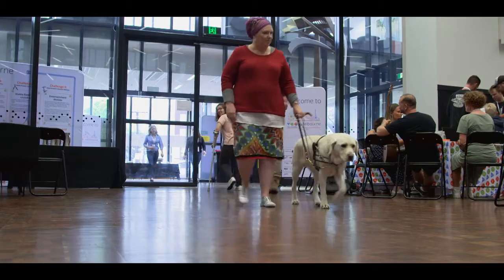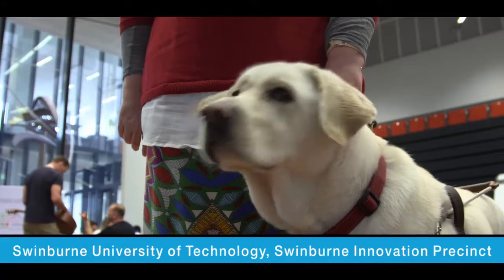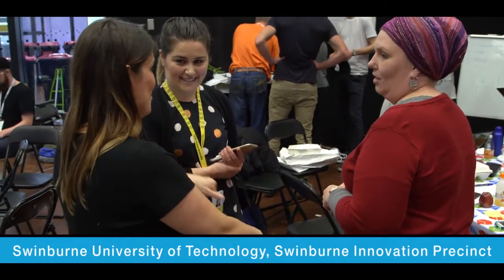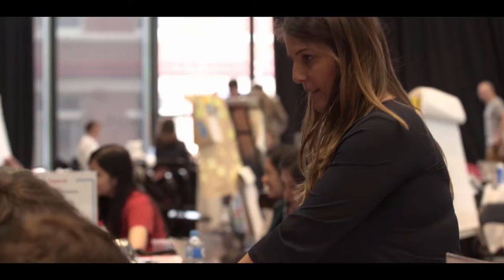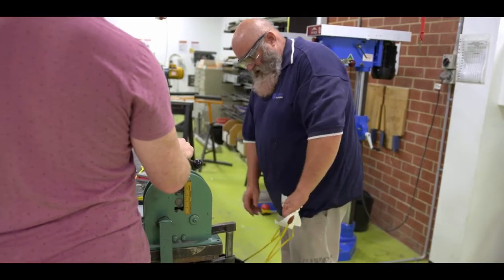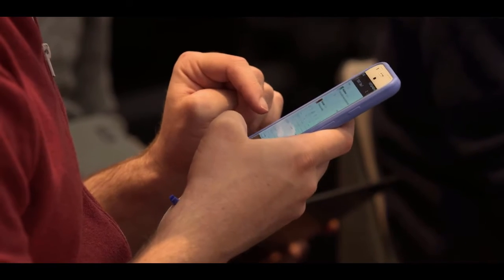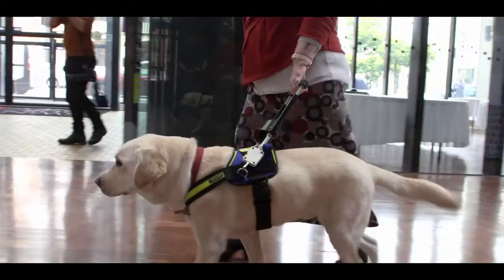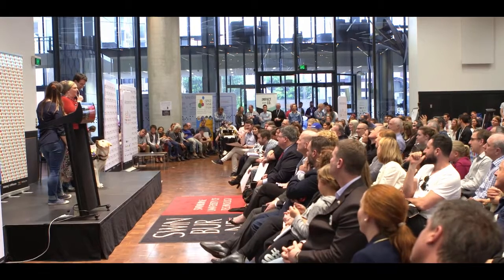Dog Guide Harness